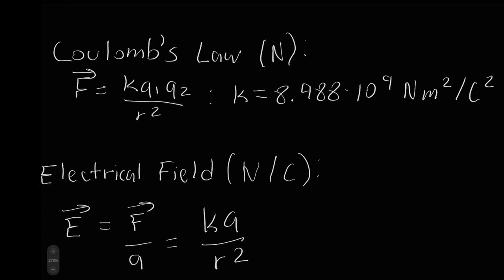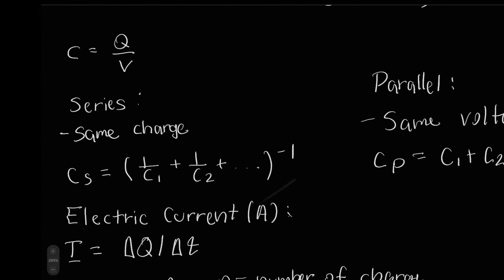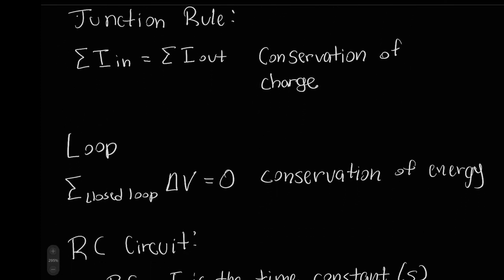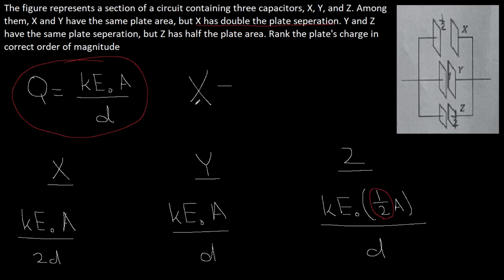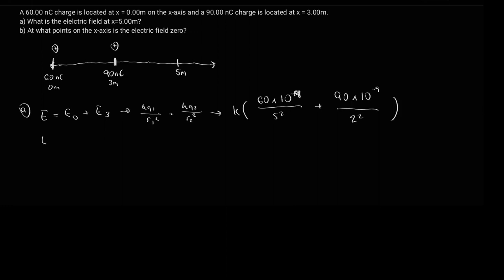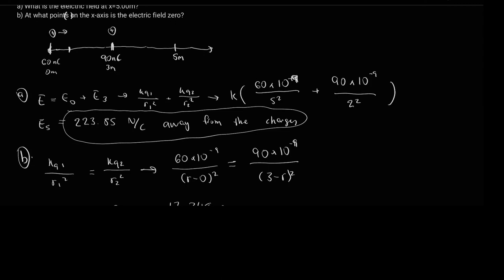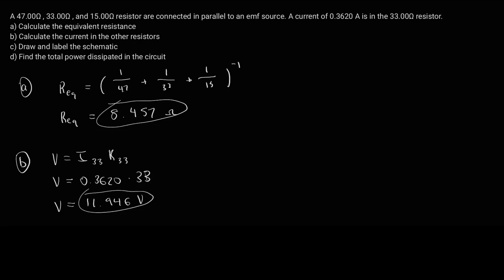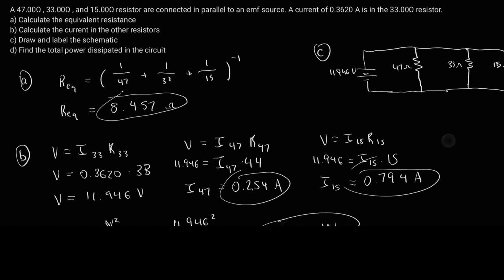IB/AP Physics 2 SL - Electricity Unit Overview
Today we go over the Electricity Unit!
IB Physics SL Topic 5
AP Physics 2 Unit 3-4